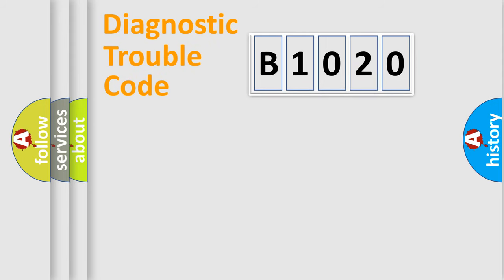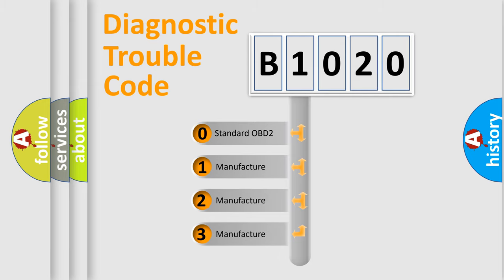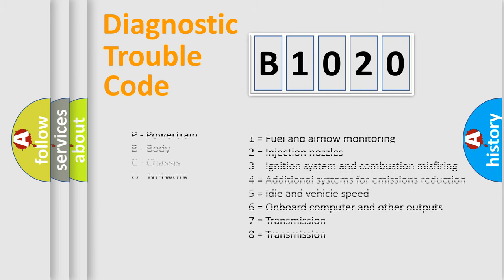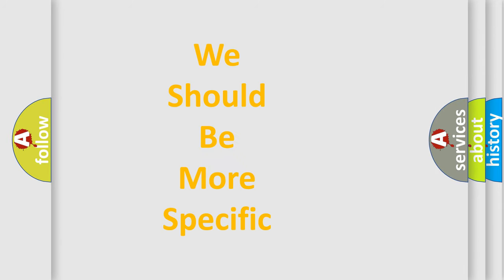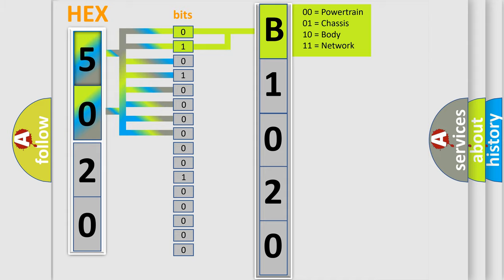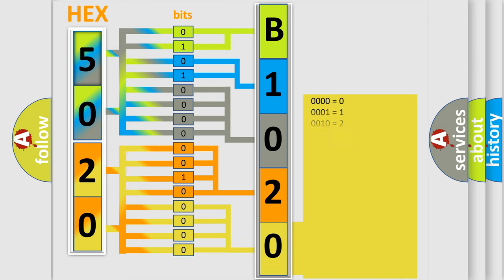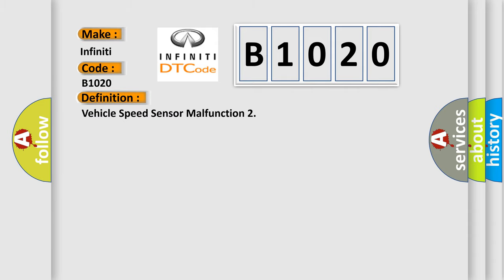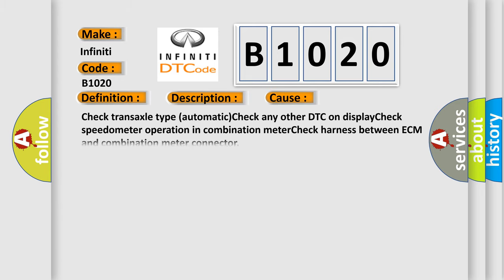DTC Infiniti B1020 second Short Explanation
Contents:
0:21 Basic DTC analysis according to OBD2 protocol standard.
1:48 Insight into programming
2:58 A diagnostically understandable description of the Diagnostic Trouble Code
3:05 Basic error definition

Make:
Infiniti
Code:
B1020
Definition:
Vehicle Speed Sensor Malfunction 2
Description:
Engine started,vehicle driven at cruise speed at light to medium engine load for 2 minutes,and the PCM detected it received erratic VSS signals or it detected incorrect Combination Meter signals.
Cause:
Check transaxle type (automatic)Check any other DTC on displayCheck speedometer operation in combination meterCheck harness between ECM and combination meter connector